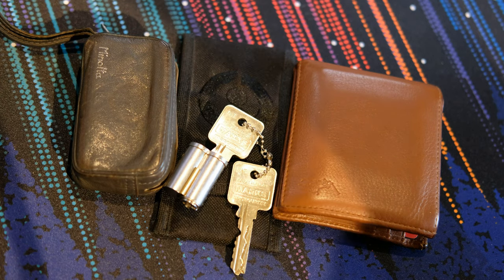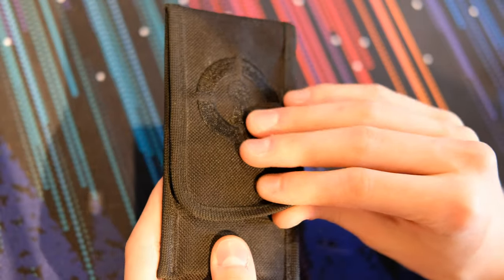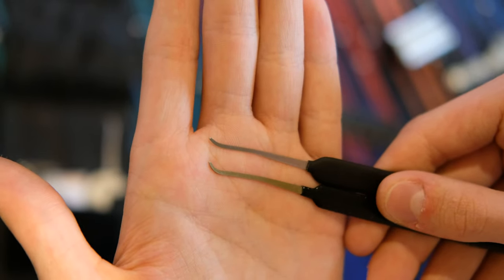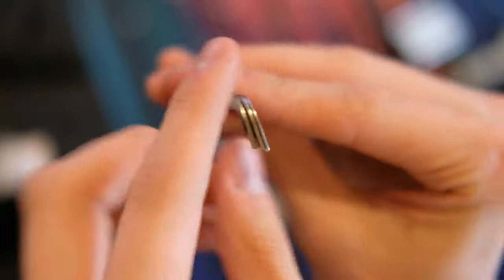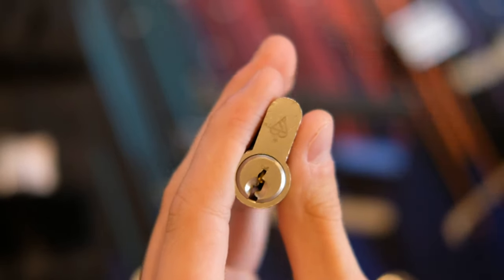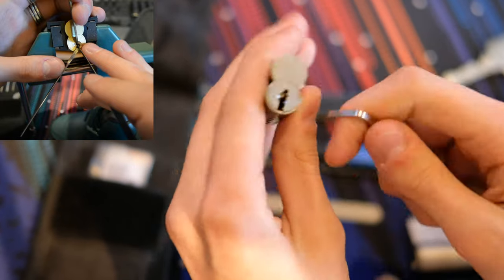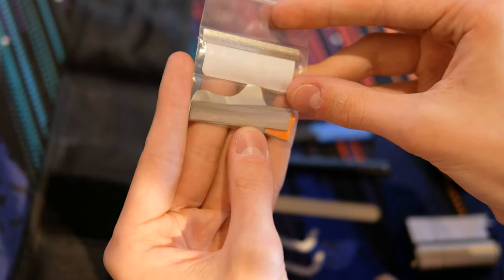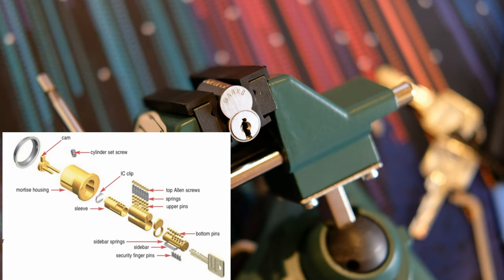(7) Every day carry and Marks High Security overview